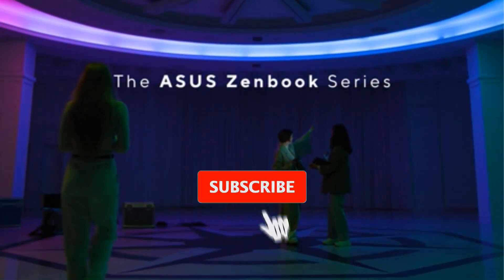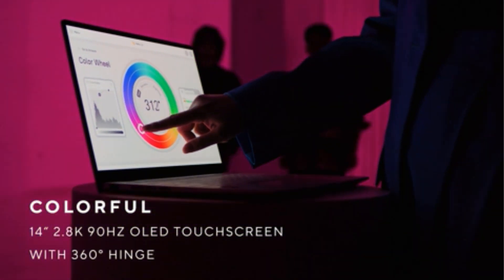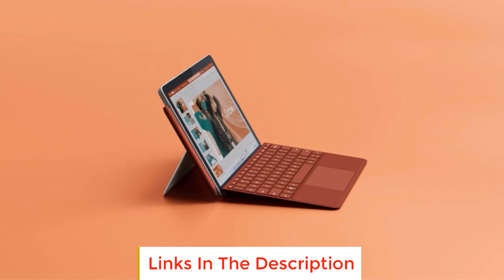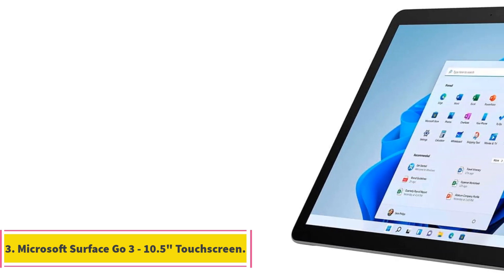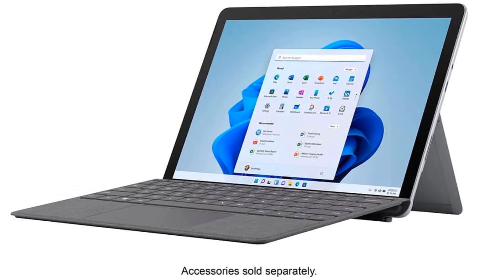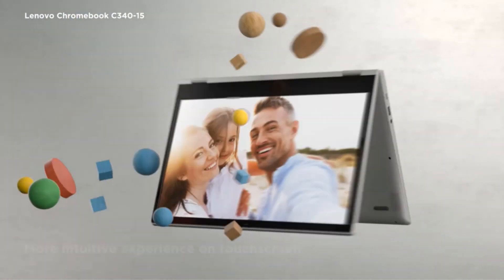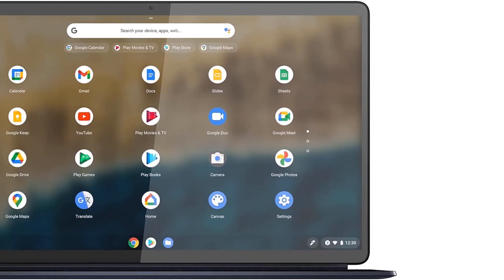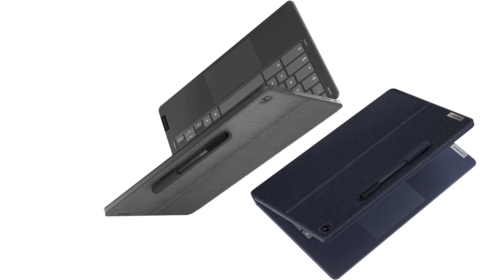✅ BEST 5 2-In-1 Laptops Reviews | Top 5 Best 2-In-1 Laptops - Buying Guide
📌Product Link📌:
1. ASUS Zenbook 14 Flip OLED Laptop.

2.  Lenovo Yoga 7i 2-in-1 Laptop.

3. Microsoft Surface Go 3 - 10.5" Touchscreen.

4. Lenovo Chromebook C340 Laptop.

5. Lenovo 82QS0000US.